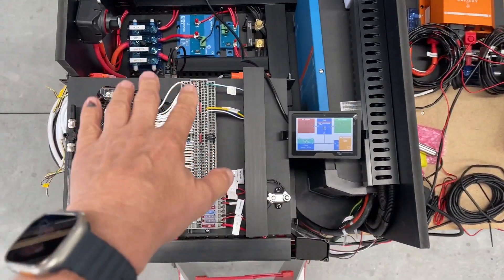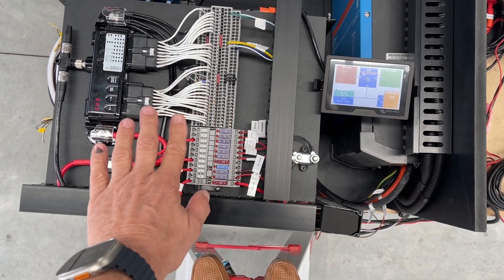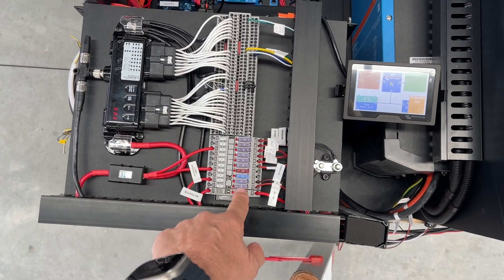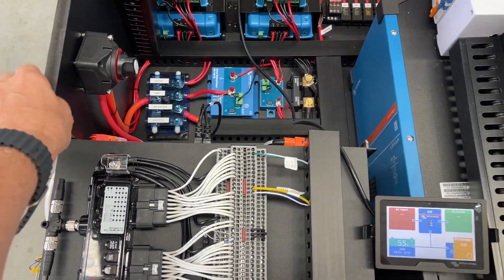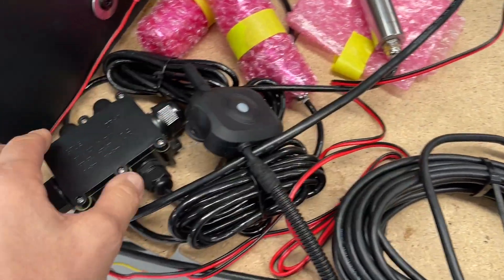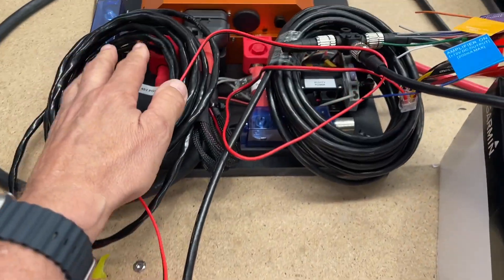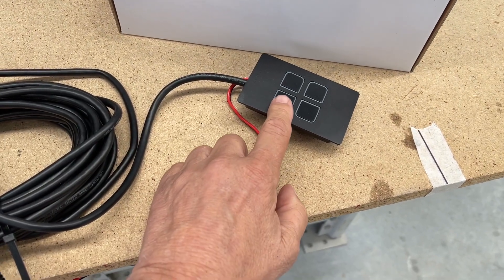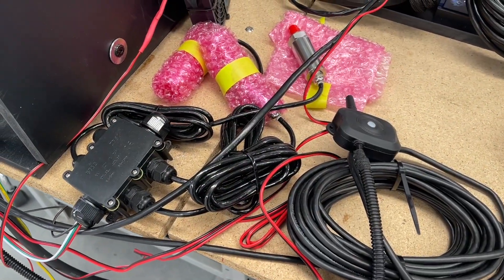Safiery Integrated Display & Power Pack for Unimog 9.6kWh Lithium 5K inverter 3k Scotty 1.66k Solar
This is the manufactured power pack and Safiery Integrated Display for Geoffrey Logan’s Unimog.
This is 800Ah Lithium (12V equivalent), 5000VA Inverter/Charger, 1660w of solar on roof, 3,000W charging from Scotty and the vehicle’s 24V alternator.
The Unimog has these additional items:
 - Luxury underfloor heating
 - Accurate digital tank level senders
 - Temperature sensors on the portal axles and diff
 - Two way switching of lights from Safiery Smart Switch
 The Unimog didn’t have a head unit. Now it has not only a new unit but it is Multi-function.
Here are the features all accessible on the 10inch display in his Unimog:
- Garmin "Where to" Map Database including Hema Maps
- Camping Grounds & Dump Stations
- 4 Channel Fusion Speaker Ready system (speakers extra)
- Victron Connected Devices: Smart Solar, Multiplus inverter chargers, Smart Shunt
- Displays CANbus reading Scotty with Alternator temperature
- Tyre Pressure Monitoring up to 12 Tyres of pressure and temperature
- Light irradiation sensor ready for auto dimming lights
- 3 tanks rare now read very accurately on CANbus
- 2 temperatures